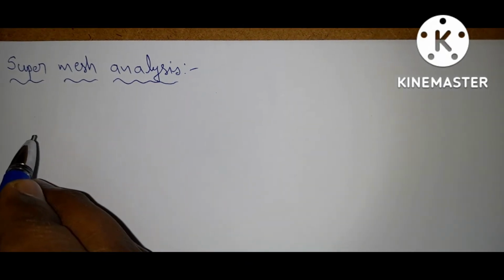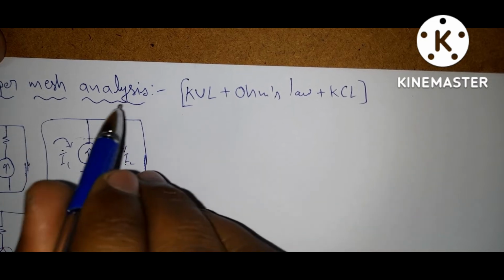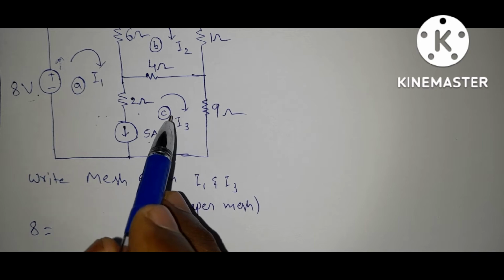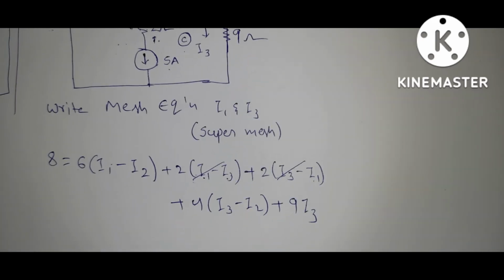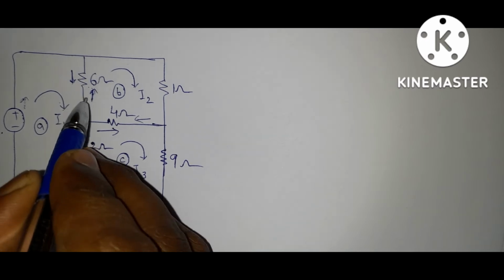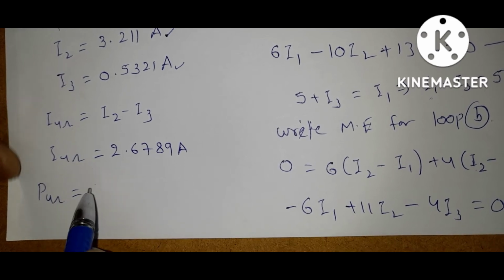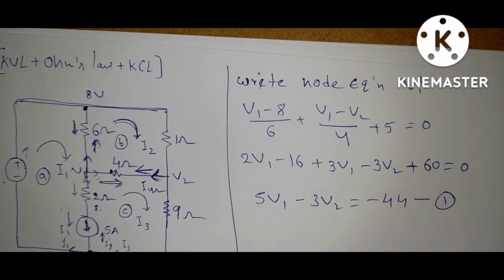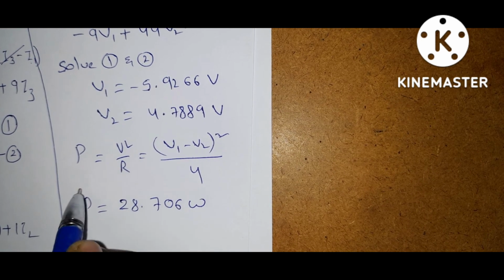Lec15-Super mesh analysis